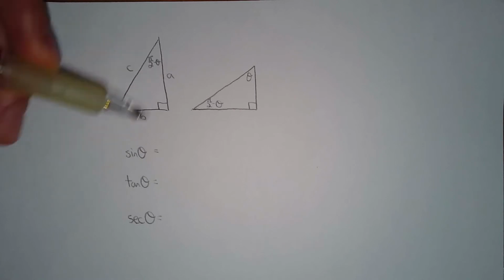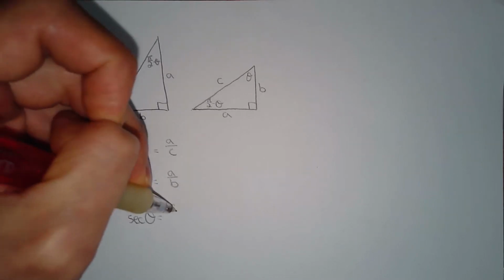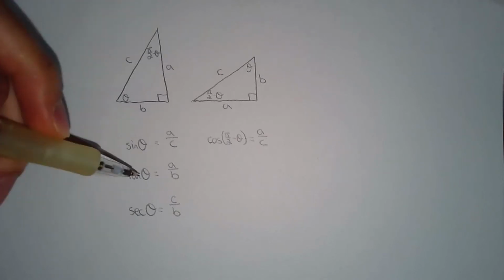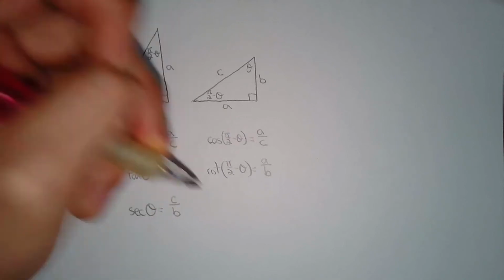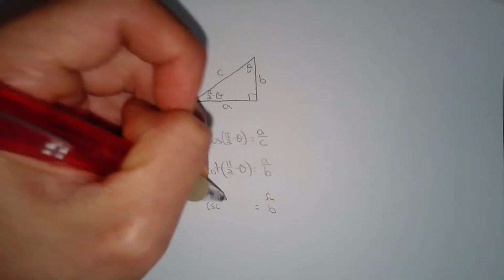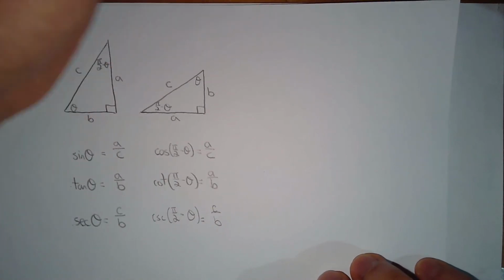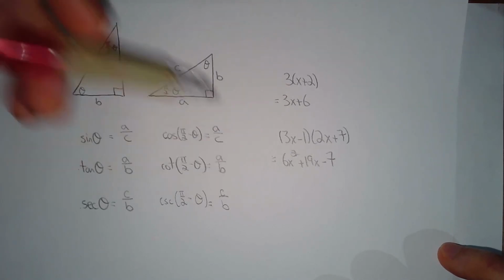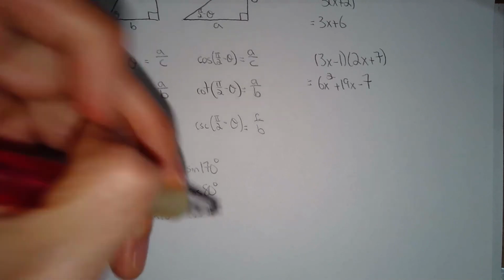MHF4U 4.3a Equivalent Trig Expressions Intro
This video is to help with the idea of equivalent expressions.
Specifically, we will focus on equivalent trig expressions.
We've already worked this idea but never generalized the relationships using identities.